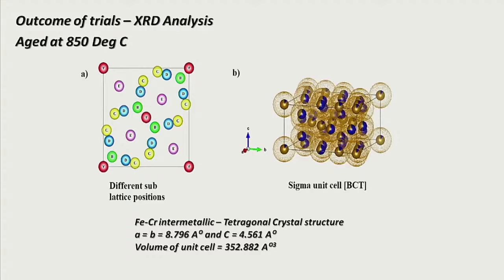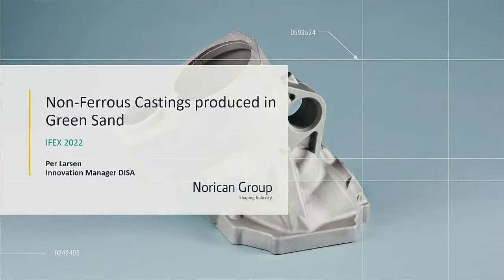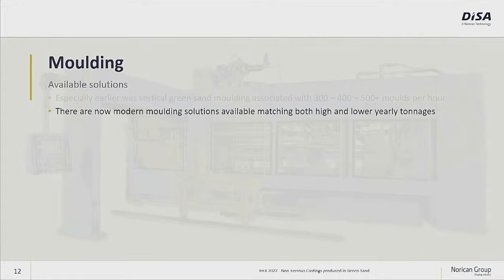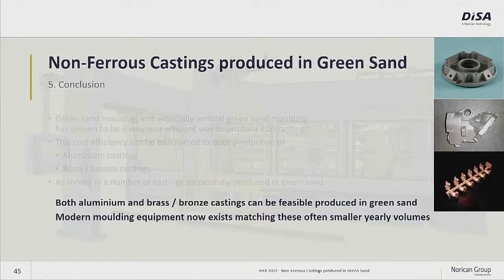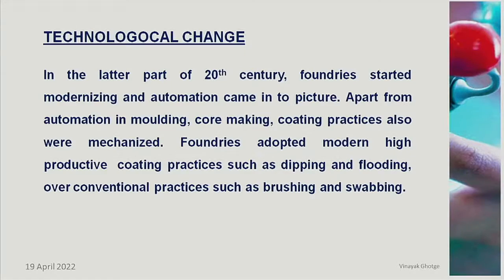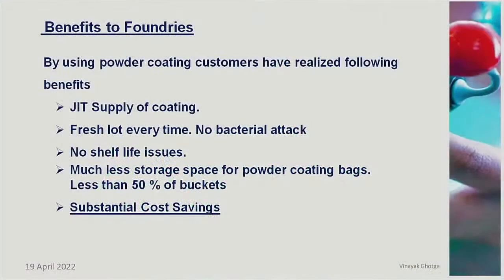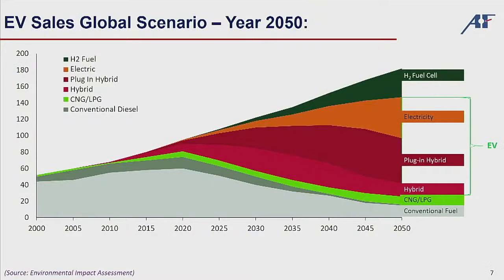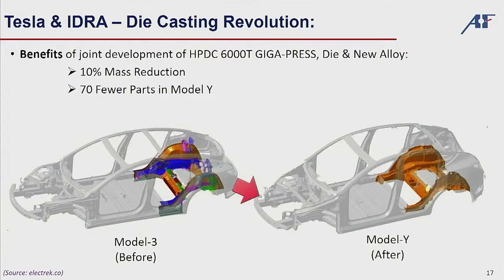70th Indian Foundry Congress & IFEX 2022